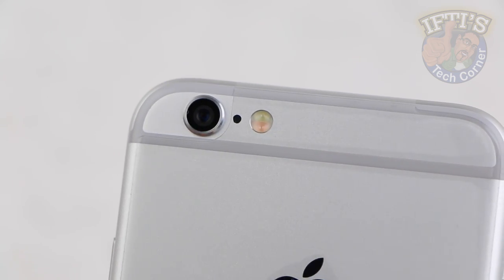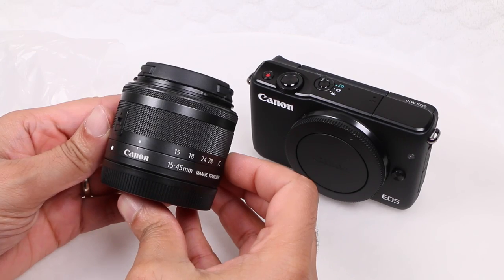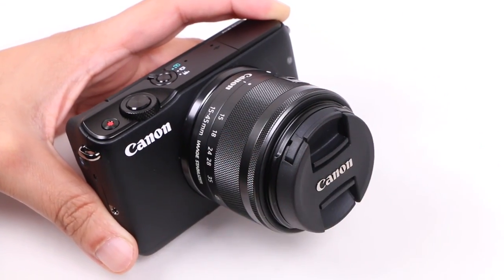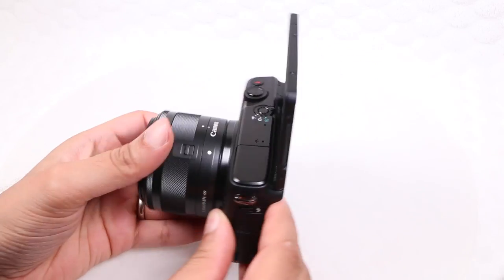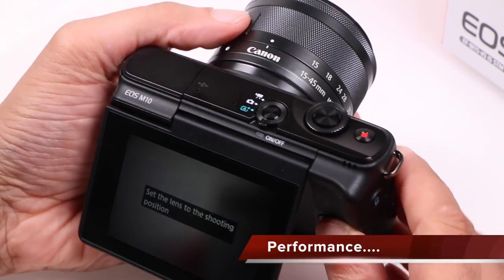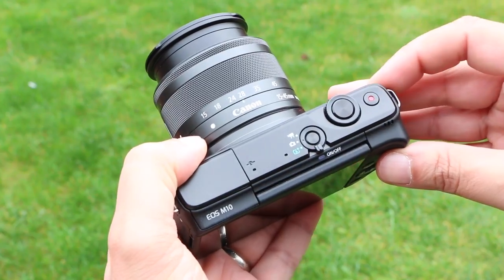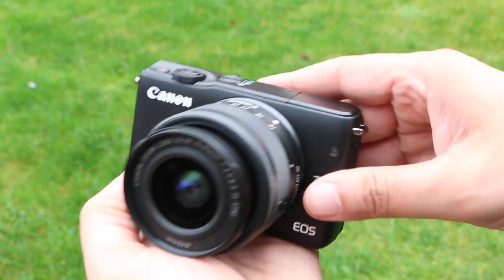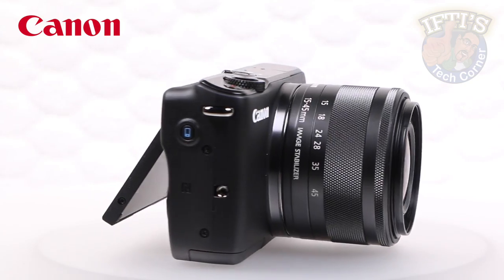Canon EOS M10 Mirrorless Compact System Camera - Perfect for Vloggers? : REVIEW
The Canon EOS M10 is a compact 18 megapixel Mirrorless Camera that combines DSLR performance with effortless portability. Features include an 18 megapixel CMOS sensor, intuitive 3-inch tilting touchscreen, built-in Wi-Fi, Full HD movies with manual control.
Could this be the perfect vlogging camera??

Take a sneak peak at what we’re working on to bring you, or just interact with us!